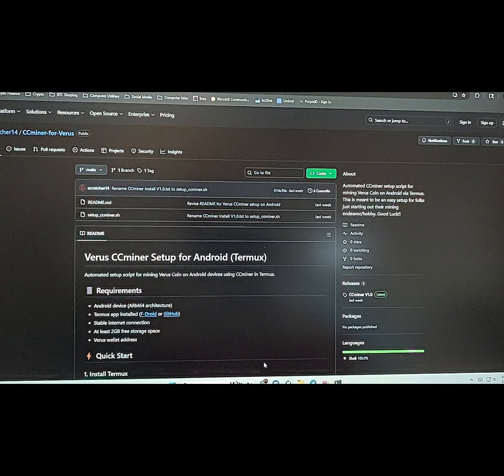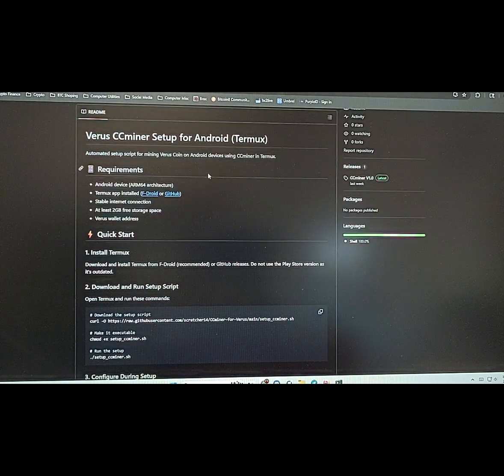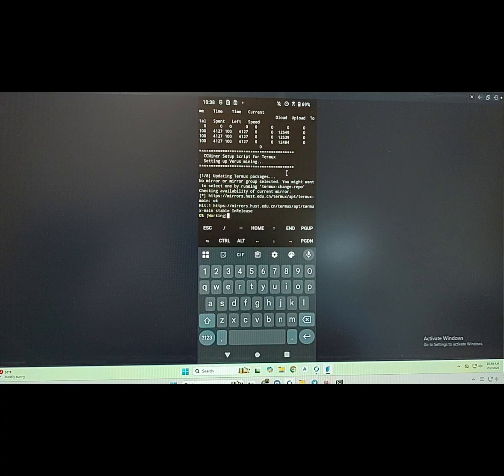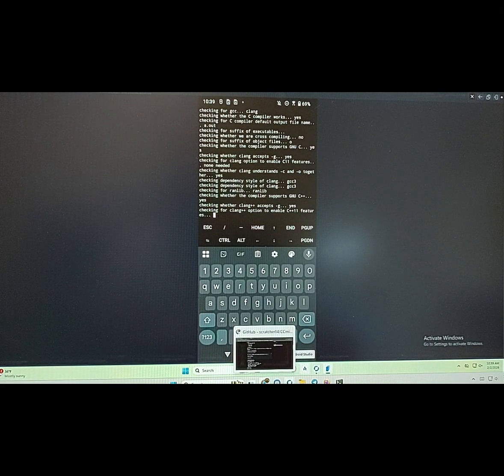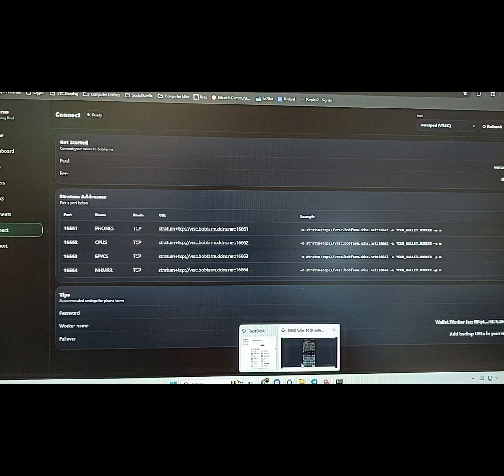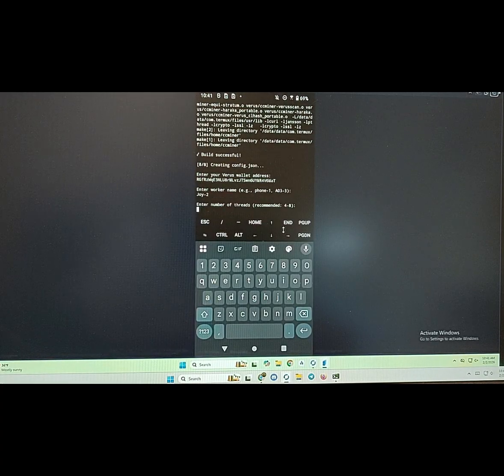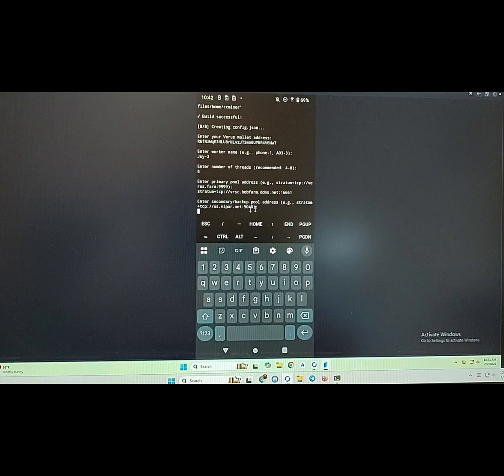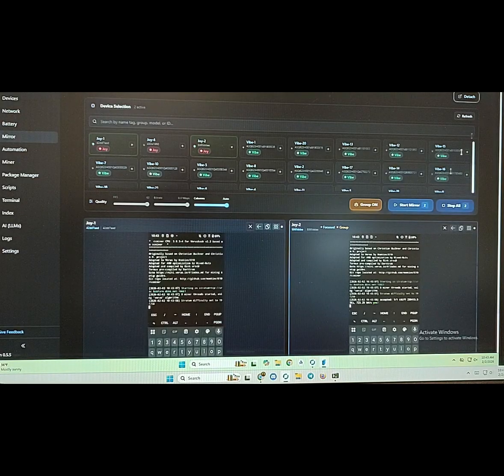CCminer via Github Setup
Updated script setup for mining Verus from your Android device

If you have any questions/comments please let me know here or in the discord server for Cellhasher.